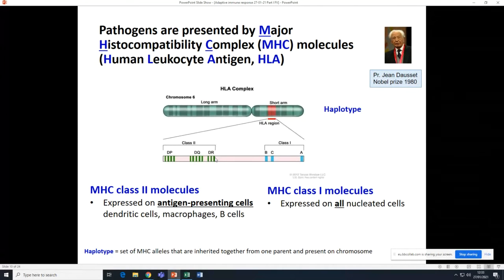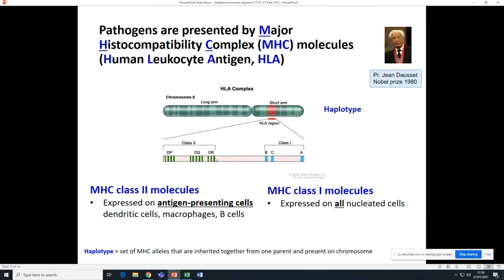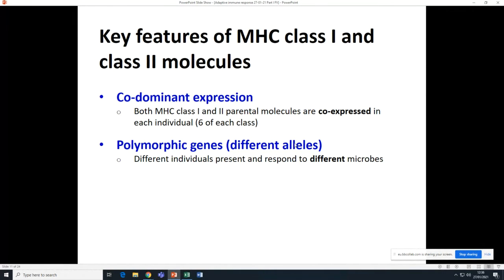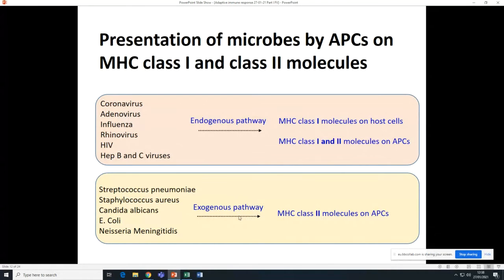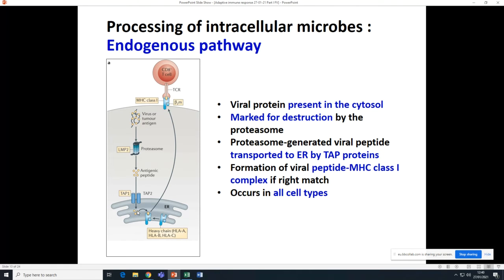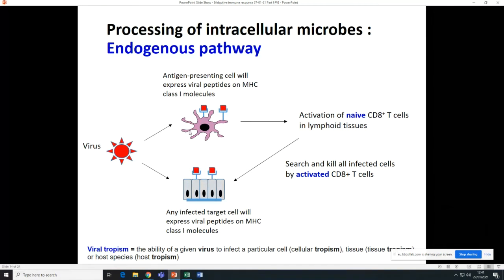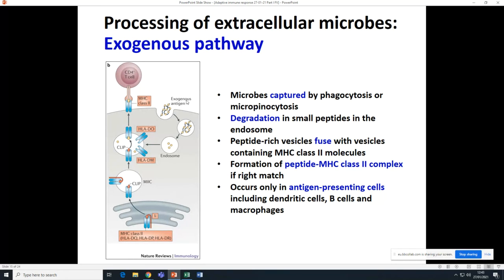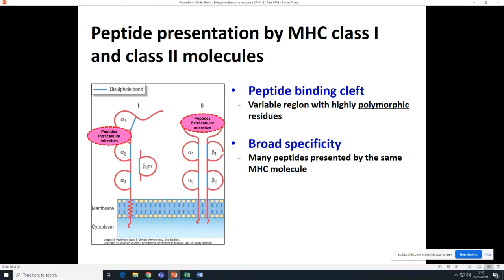Adaptive Immunity collab-recording